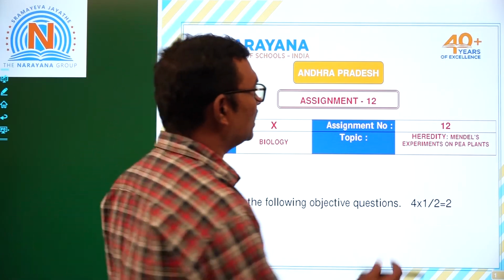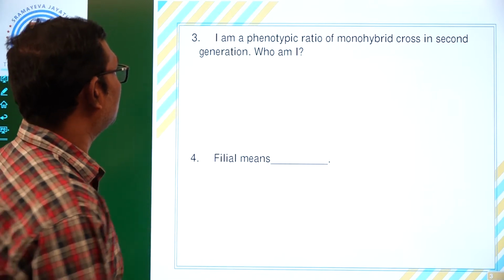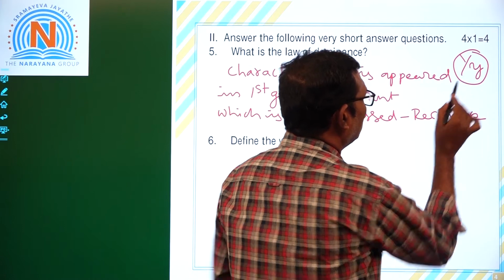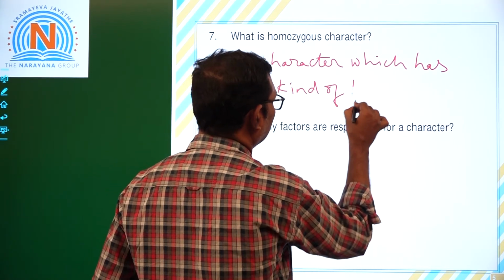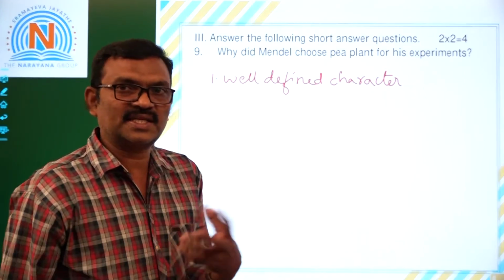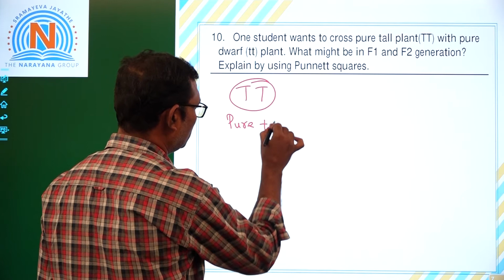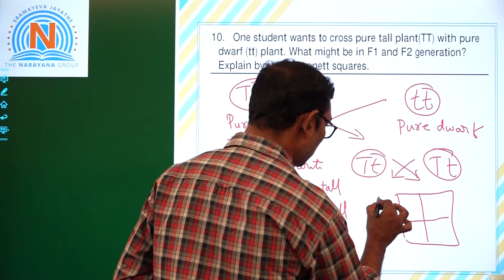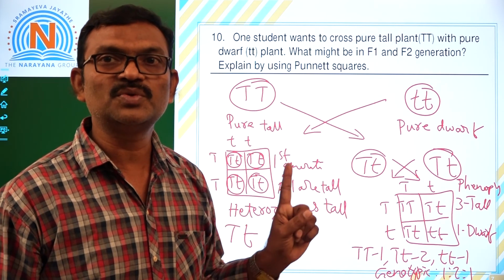X BIOLOGY 12